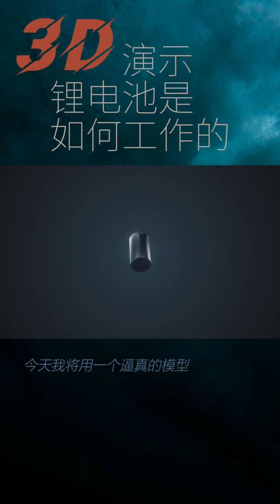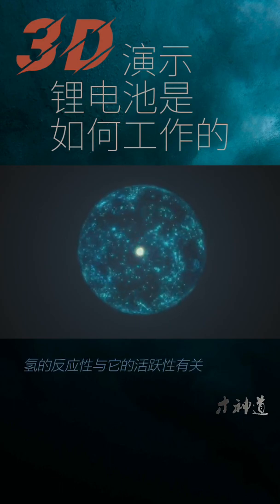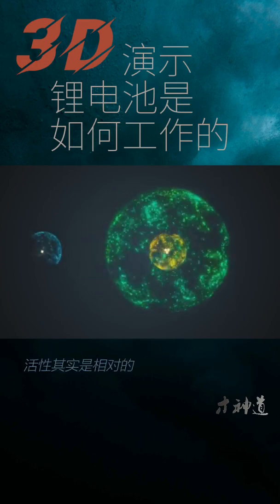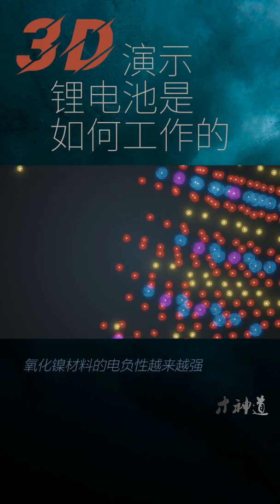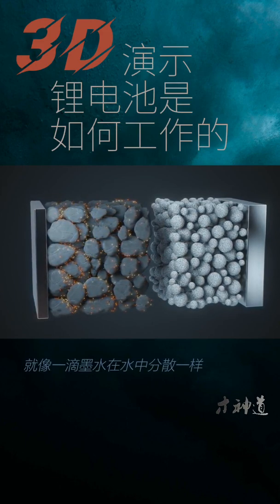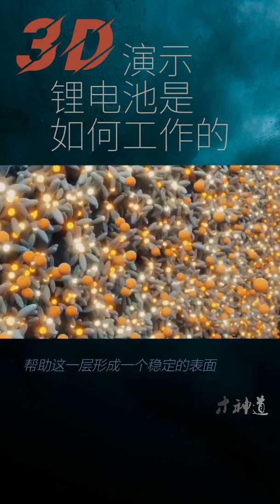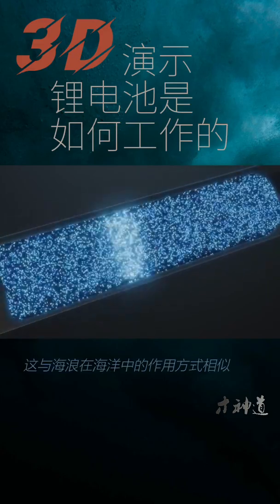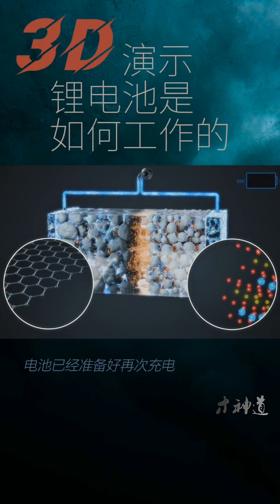3D讲解锂电池工作原理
这是The Limiting Factor原创视频的中文翻译。